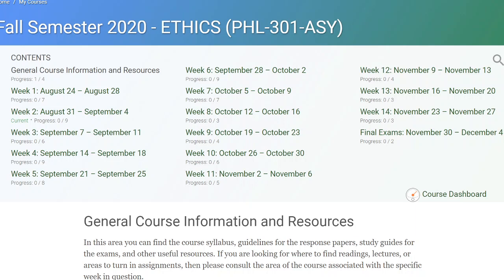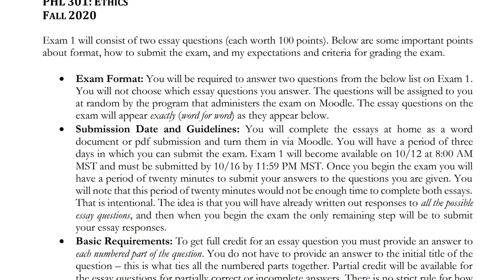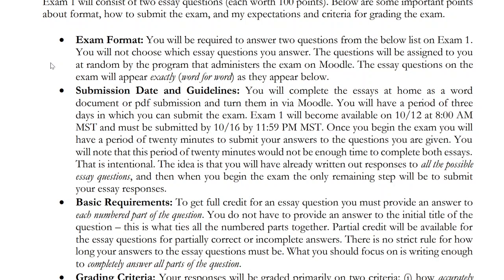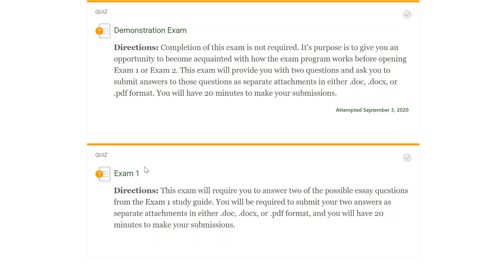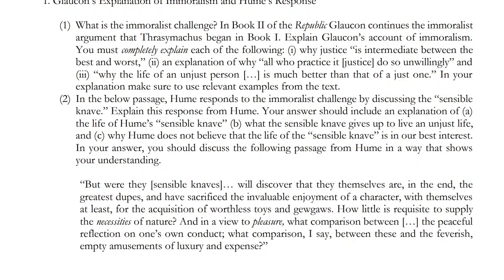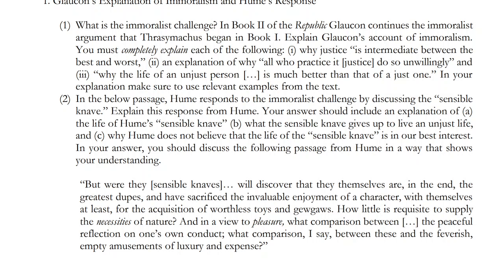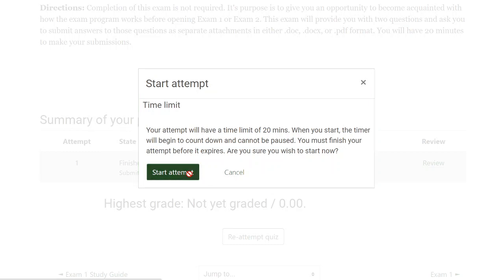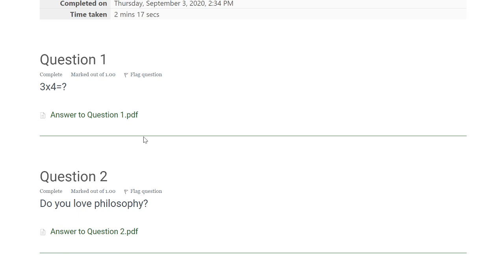Exam Guidelines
This video covers basic guidelines for the exams.